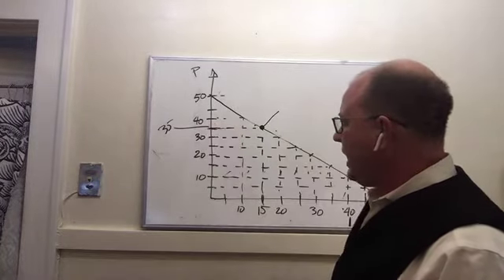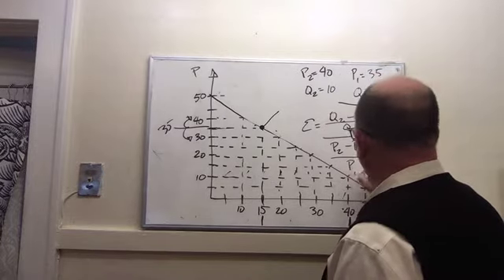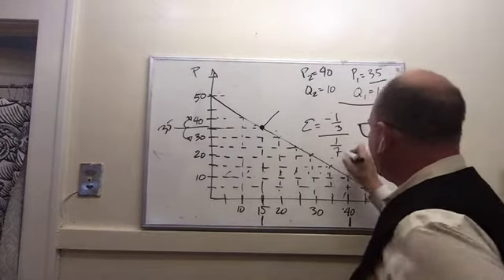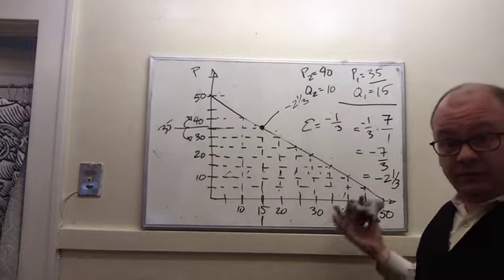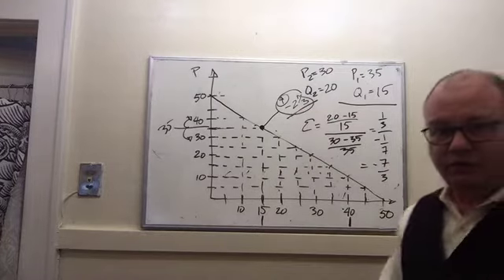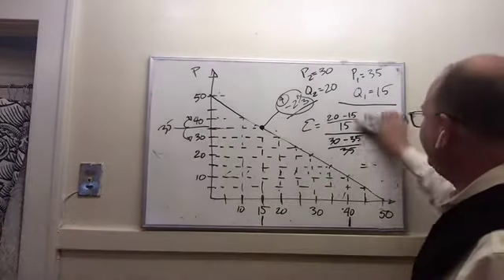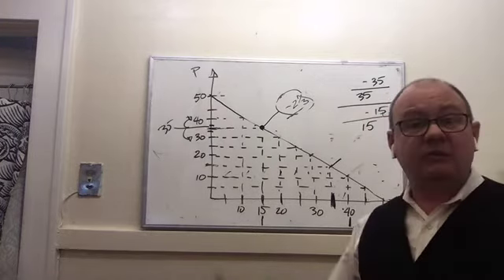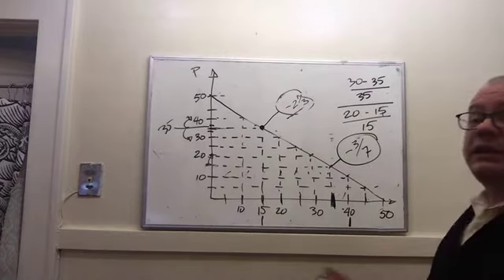40 Elasticity 5